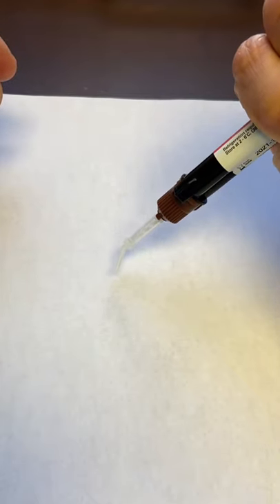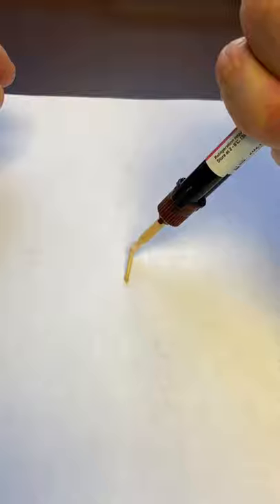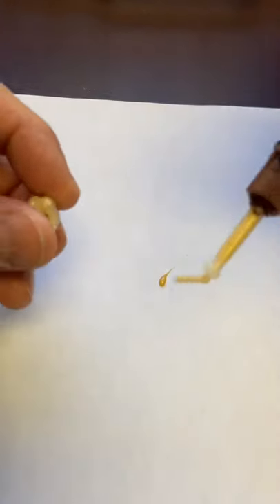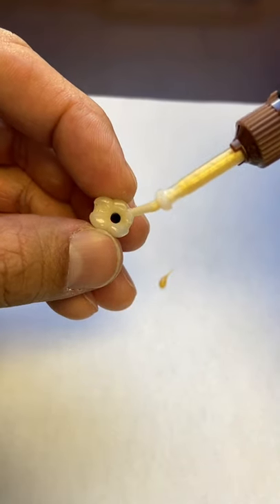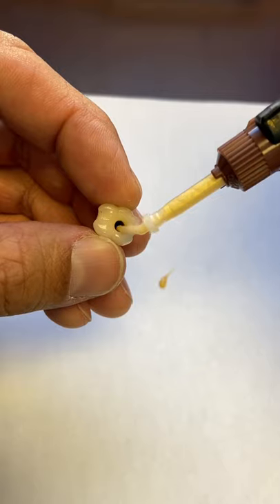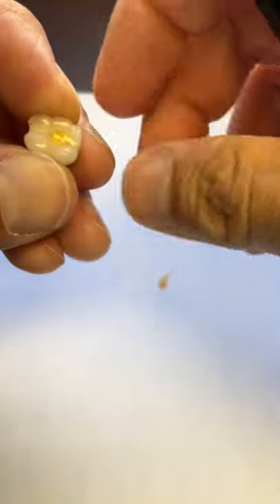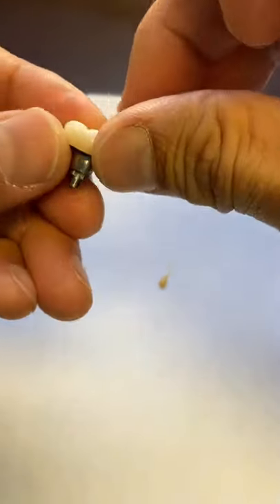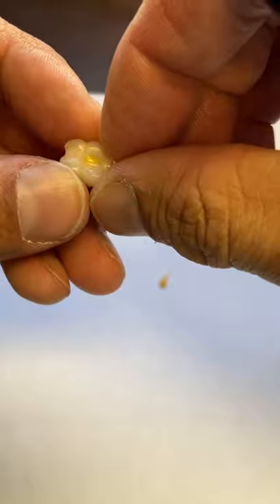Gold Composite. What the….